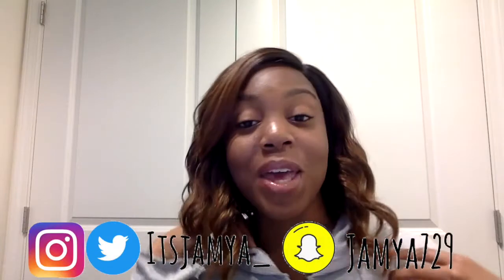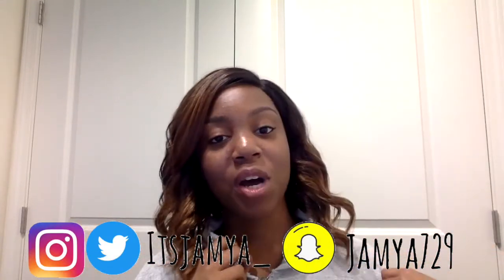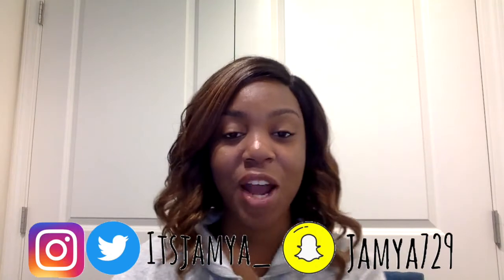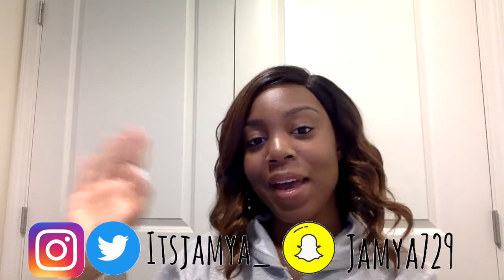BUBBLE MEADOW WIG REVIEW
In this video, I did a wig review that I received It is an affordable bob wig.

Model Model Deep Invisible L-Part Lace Front Wig – Bubble Meadow